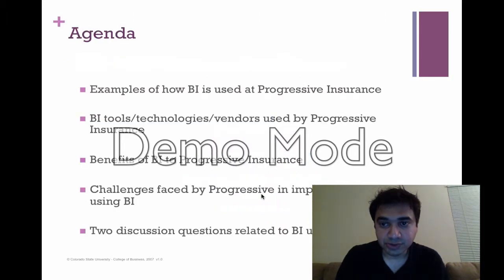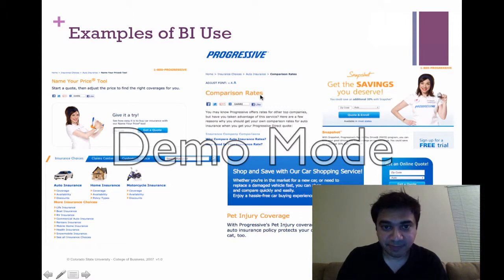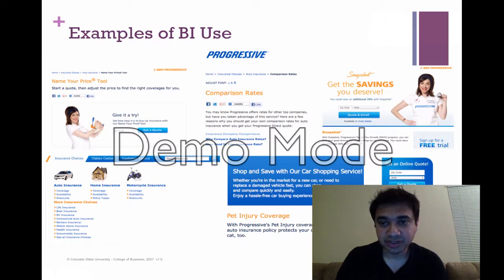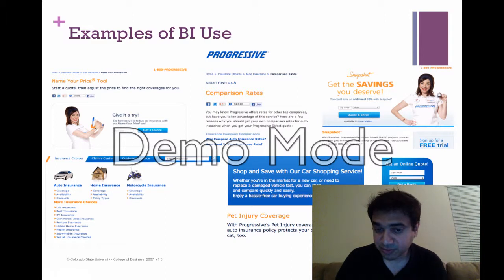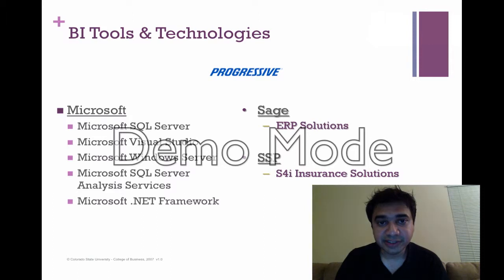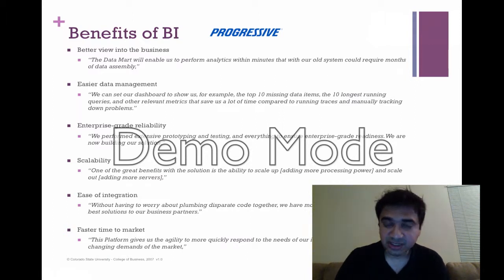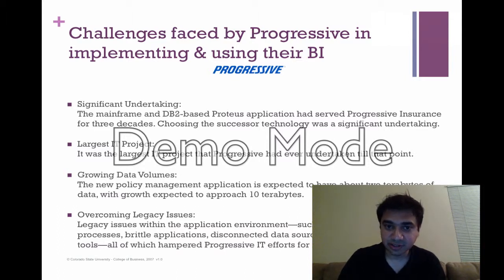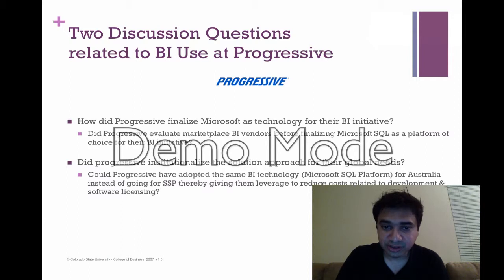CSU BUS 690C - BI In Practice - Progressive Case Study